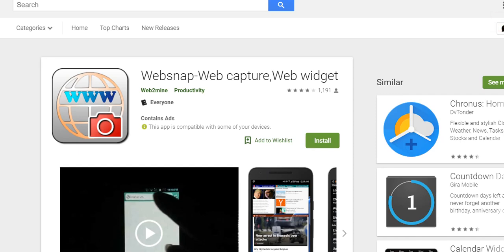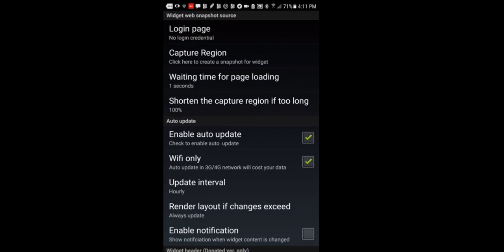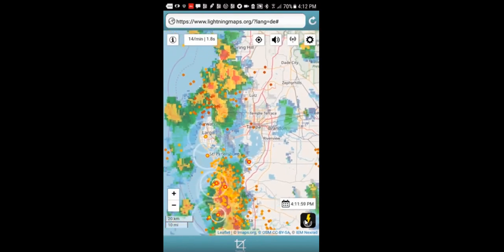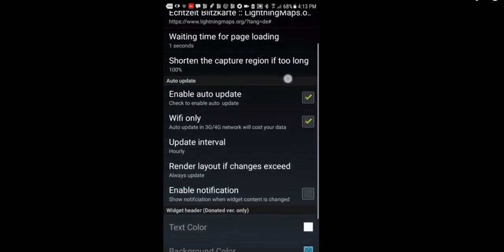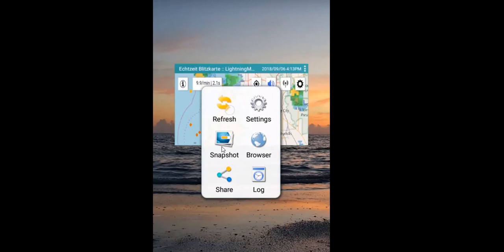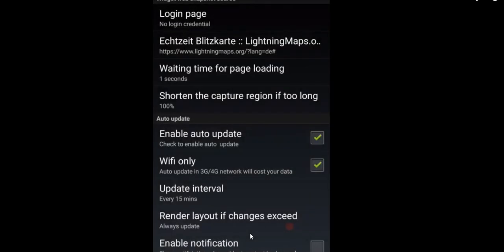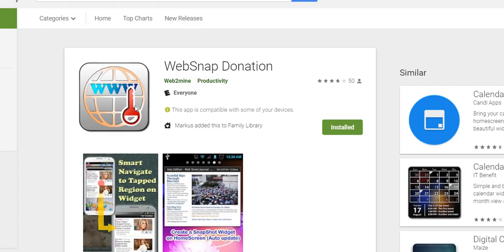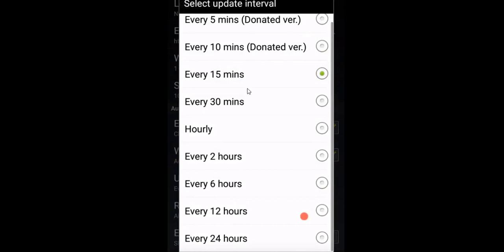Websnap-Web Capture Web Widget Installation, Set-Up and Full Review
Description:
WebSnap essentially lets you take a snapshot of any web page or part of a page and display it on your Android home screen with a refresh interval of your choice. This can come really handy for any news or sports story you are following, an online cam feed enjoy glancing at every now and then, or just about any piece of info from the interwebz that you want to keep an eye on. (Haroon Q. Raja - XDA Developers)

Main functions:

- Clip webpage region and put it on your homescreen as Web Widget.

- Web Widget is refreshed automatically to update the content as your choice

- Support auto-login for private page access

- Support smart scroll to the tapped region on widget

- Share widget snapshot to Facebook, Twitter, Email, Cloud...

- Capture whole webpage as a high quality picture

- Capture a selected region on a webpage, eliminate unnecessary regions.

- Support capture webpage with zoom for very high resolution snapshot.

- Manage your snapshots and sharing snapshots.

Known Issues
- Some website layout may not be captured successfully in Android 2.3 or lower

- Selecting a web region may not work correctly in some JavaScript webpages